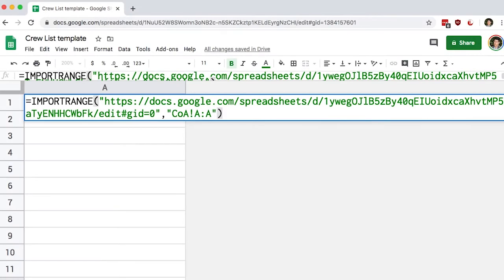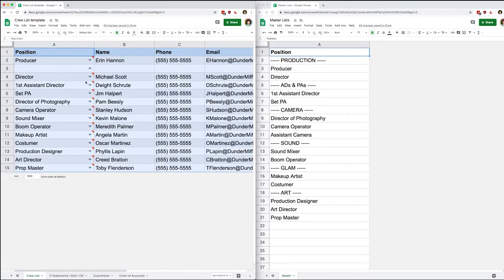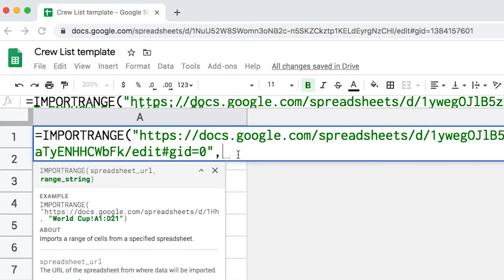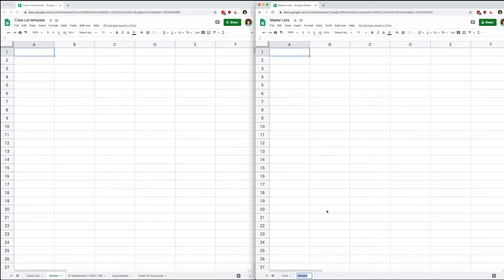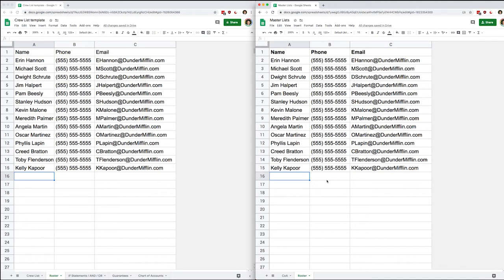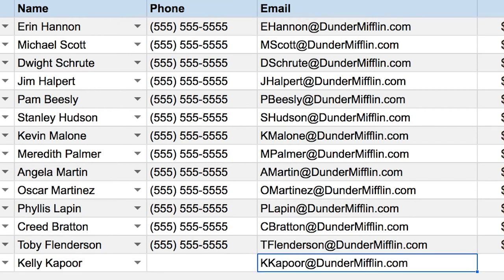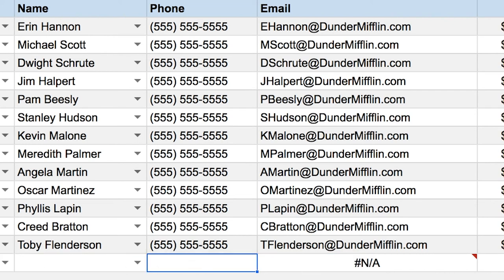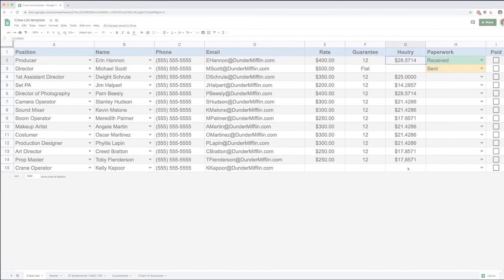Crew List Template - Tutorial - Lesson 5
Learn how to import information stored in a separate Google Sheet using "ImportRange".